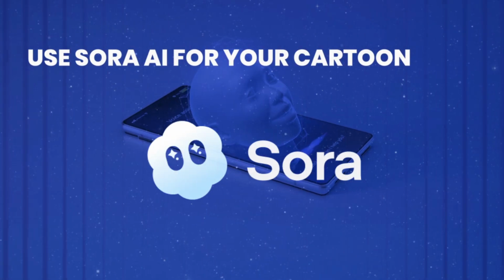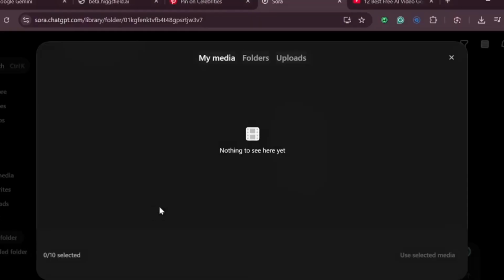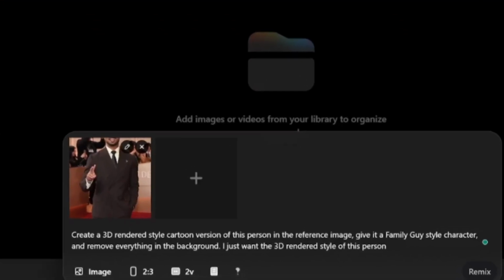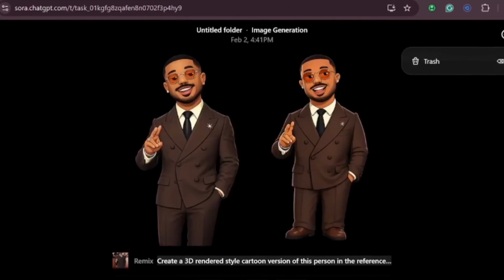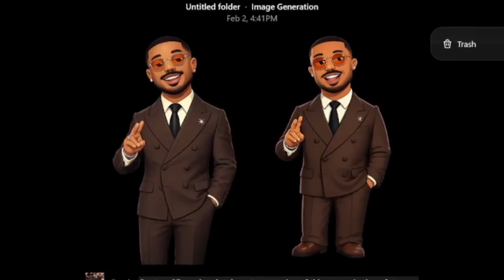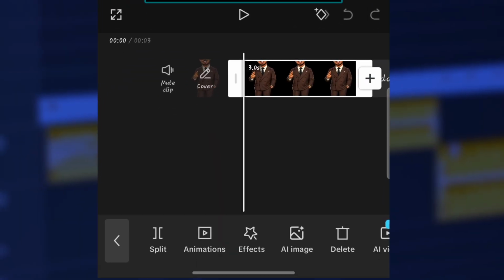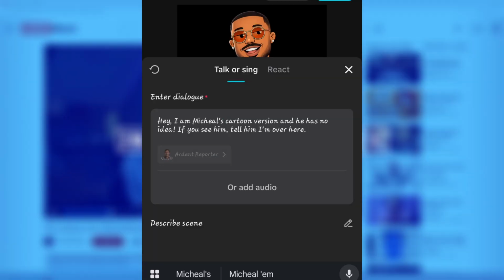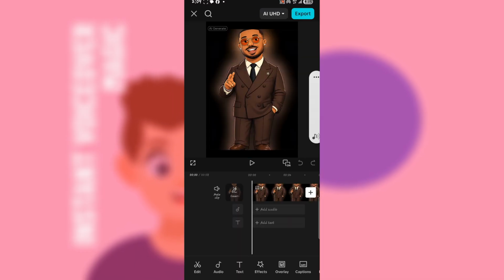How To Create A Talking Cartoon Version Of Yourself (No Camera Needed)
Want to build a personal brand without showing your face? In this video, I show you exactly how to create a cartoon version of yourself that talks using AI, no camera, no pressure, no burnout.

You’ll learn how to turn your photo into a 3D cartoon character using OpenAI’s Sora (or any AI image generator), then bring it to life using CapCut’s AI Dialogue tool.

Perfect for creators who:
• Want to stay private
• Struggle with camera confidence
• Want consistent content without stress
• Create faceless TikToks, Reels, or YouTube Shorts
By the end, you’ll have a fully talking cartoon avatar ready to represent your brand.

Timestamps

00:00 – Create Content Without Showing Your Face

00:26 – Why Many Creators Struggle With Camera Confidence

00:59 – What You’ll Learn in This Tutorial

01:20 – Step 1: Prepare the Perfect Photo for AI

01:41 – Step 2: Turn Yourself Into a 3D Cartoon

02:11 – Step 3: Make Your Cartoon Talk Using CapCut AI Dialogue

02:56 – Ways to Use Your Talking Avatar (Reels, TikTok, Shorts)

03:14 – Final CTA: Save, Tag & Start Creating